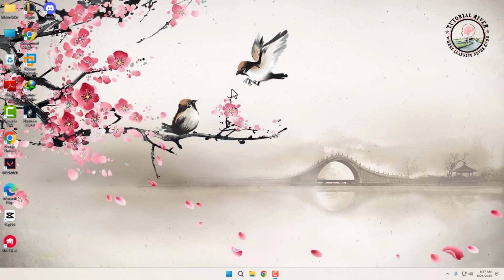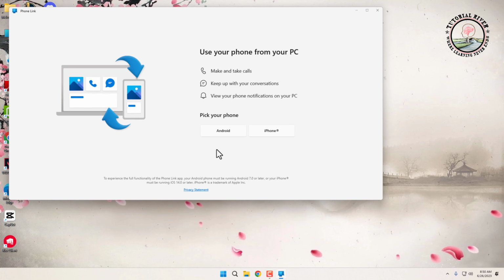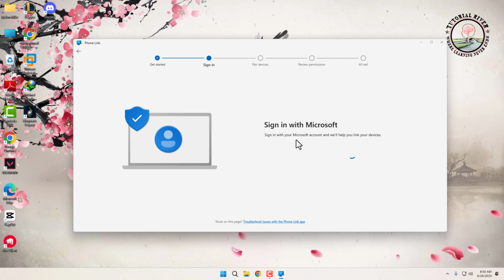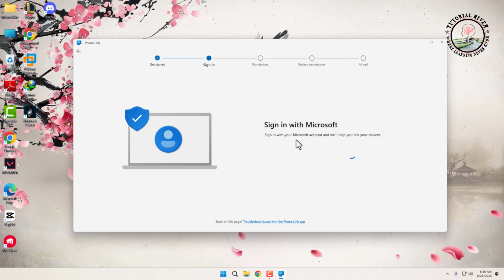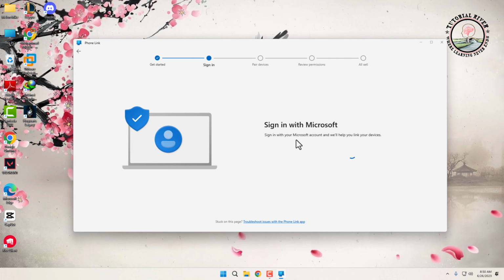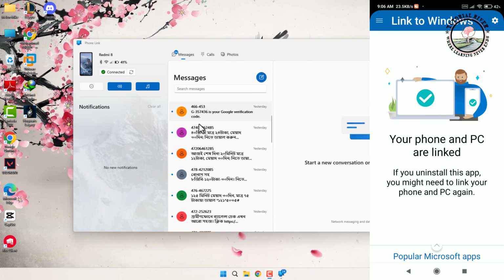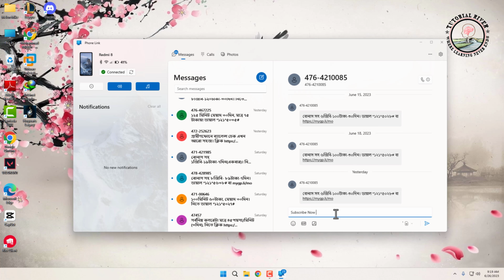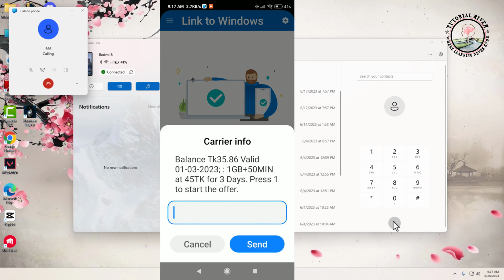How to Connect Android to Windows 11